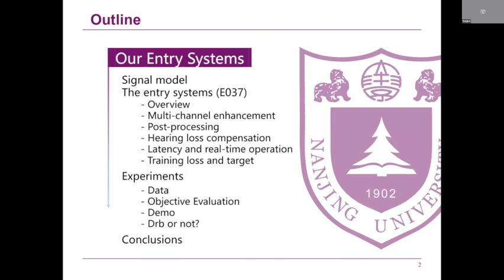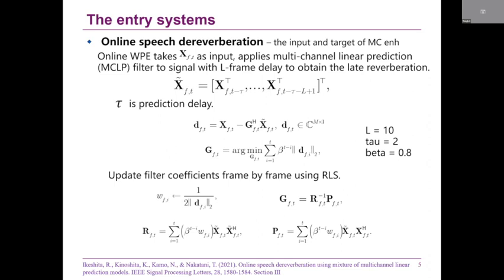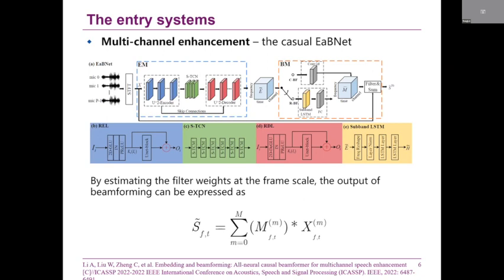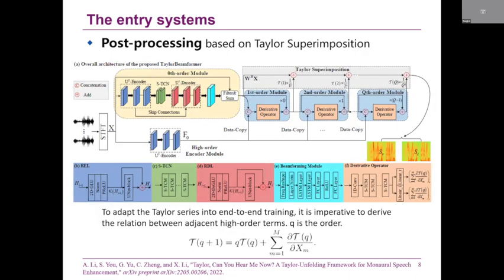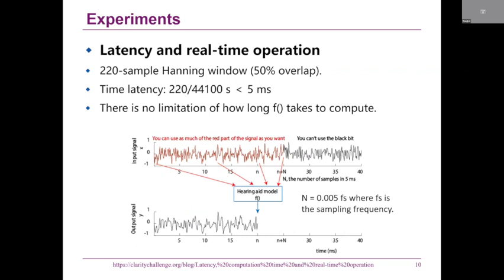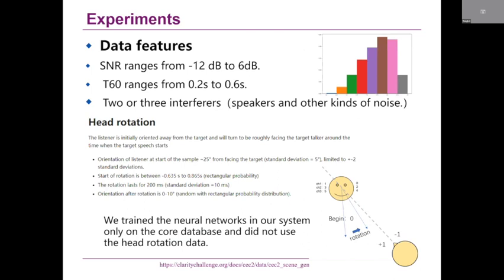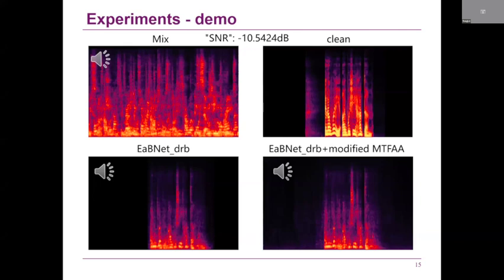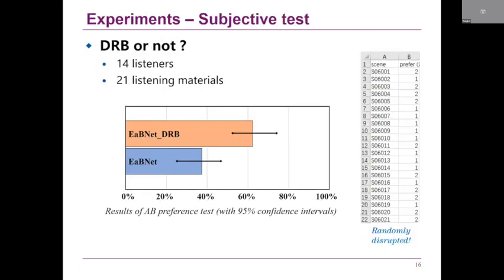Clarity2022 CEC2 Session 1 4